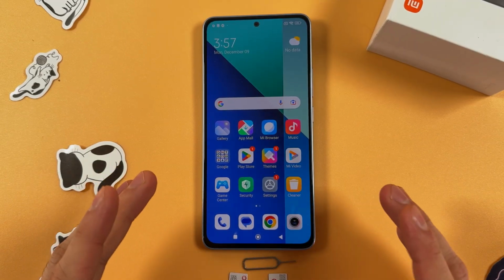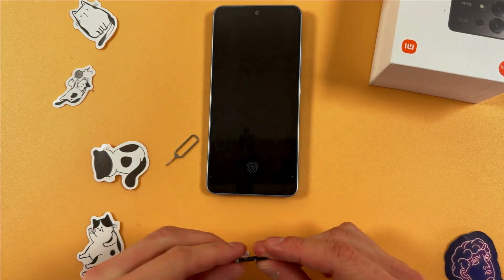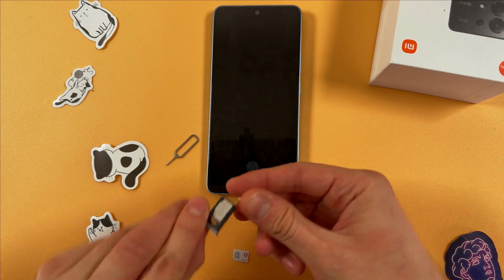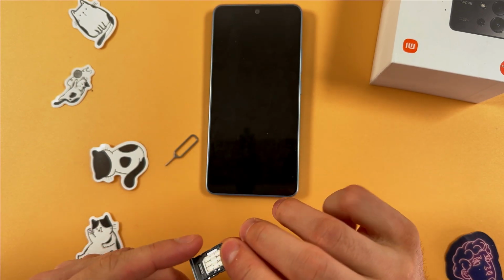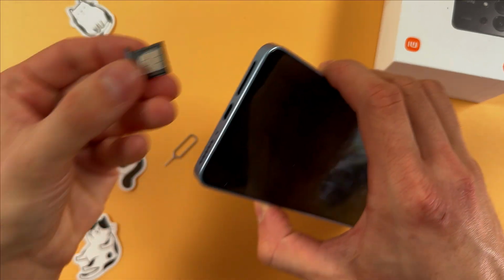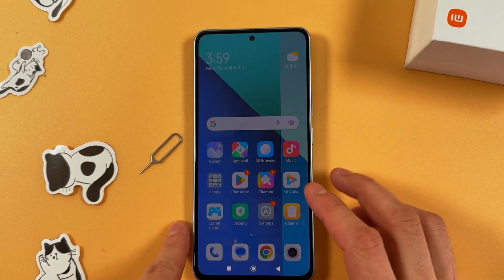How to Insert Dual SIM Cards in Xiaomi Redmi Note 13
Ever struggled with inserting SIM cards in your new phone? Discover the easiest way to install dual SIM cards in your Xiaomi Redmi Note 13 with my latest tutorial! I'll guide you step-by-step, ensuring you can get connected quickly without the hassle. Perfect for first-time users or anyone needing a quick refresher, this video is packed with simple, easy-to-follow instructions. Watch now and empower yourself to maximize your smartphone’s potential with dual SIM capabilities. Ready to ditch the confusion and get your phone up and running? Let’s dive in together!

Guide on Installing Two SIM Cards in Xiaomi Redmi Note 13
Tutorial for Setting Up Dual SIMs in a Xiaomi Redmi Note 13
How to Configure Dual SIM Cards on Xiaomi Redmi Note 13